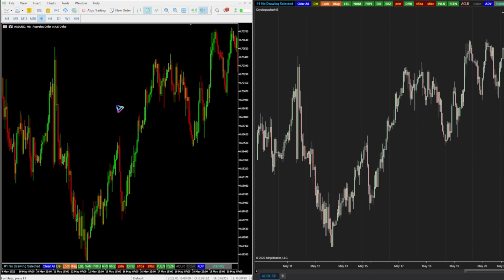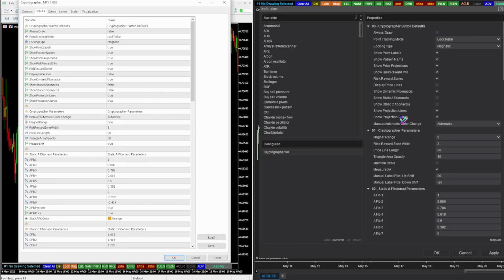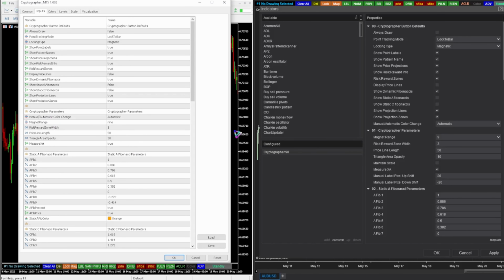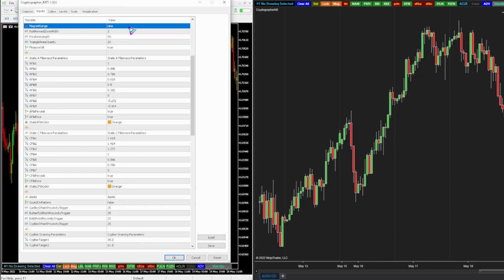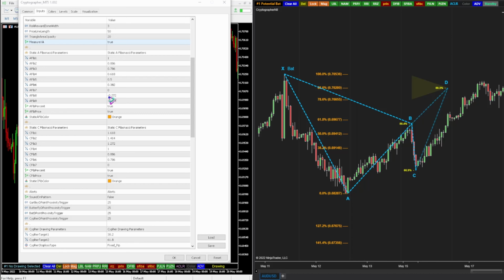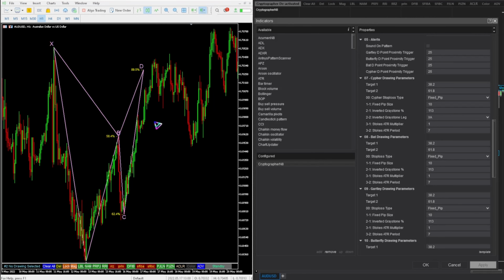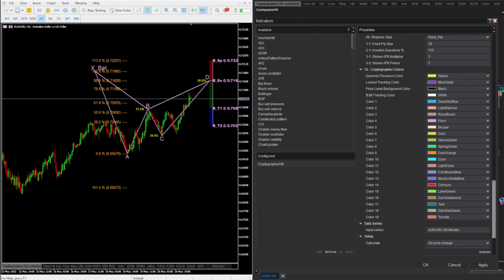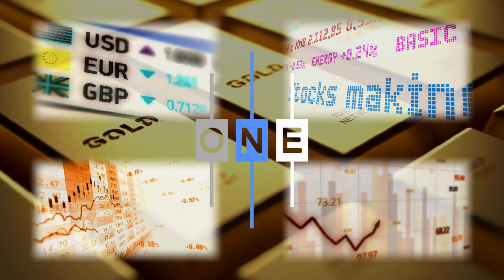Cryptographer Tutorial #3: So Many Inputs!!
To get access to the software, go This is the 3rd in a series of video tutorials of the Cryptographer advanced pattern drawing software a created for TierOneTrading.  This video goes into detail regarding the software inputs and related fiddly bits.
00:00 - Start
00:58 - Changing the Button Defaults
10:52 - Cryptographer Parameters Section
19:30 - Static Fibonacci Stacks
25:17 - Proximity Sound Alerts
27:16 - Drawing Parameters
30:08 - Cryptographer Colors